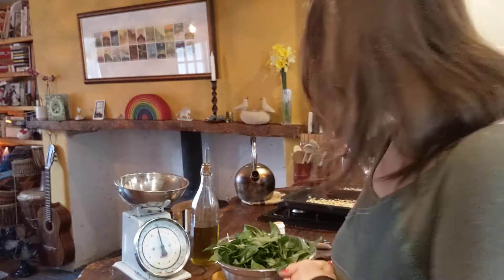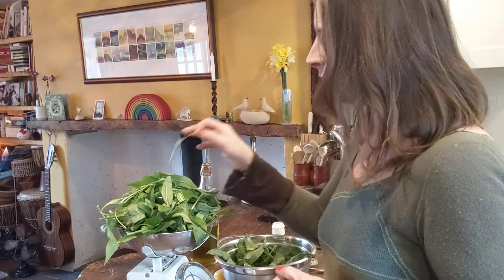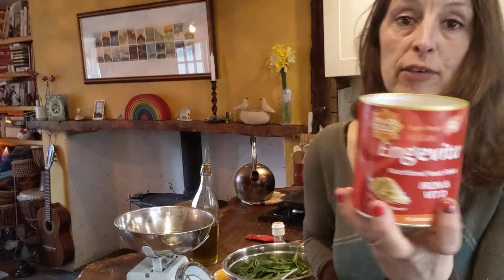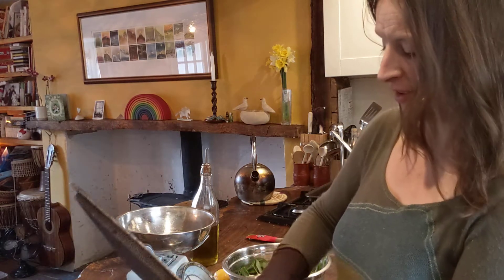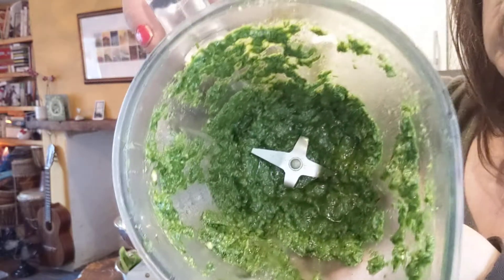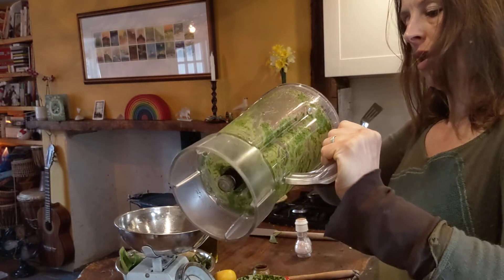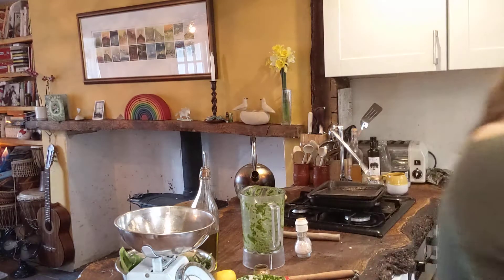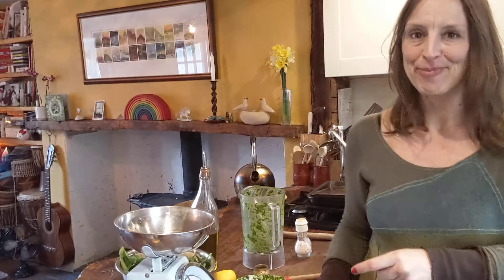Recipes, book and more...here we are introducing some Spring foraged recipes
Recipes, book and more...here we are introducing some Spring foraged recipes ‎@Caroline Evans
Here I am making two different versions of wild garlic pesto from my Discovering the herbs of Spring book. I really must say that on a taste test the vegan one was tastier, I believe that's not only the delicious yeast but also the choice of nuts... 😋 yumminess.
Garlic has so many medicinal benefits, do see my video on wild garlic.

Introducing my new book...i am so excited, its taken me over a month to work out how to publish but here goes, it gives you a synopsis of each herb, its history and folklore, medicinal uses and therapeutic uses, recipes, pictures for correct identification and even a handy glossary and planetary symbology section. Pick yours up from here: